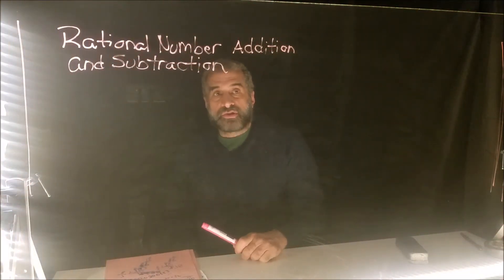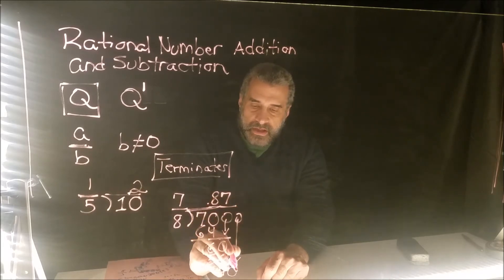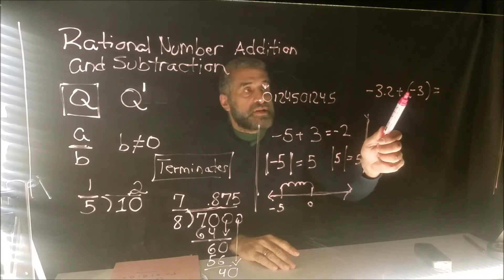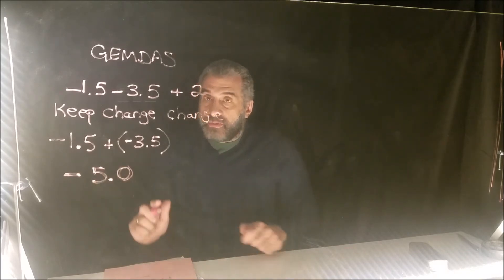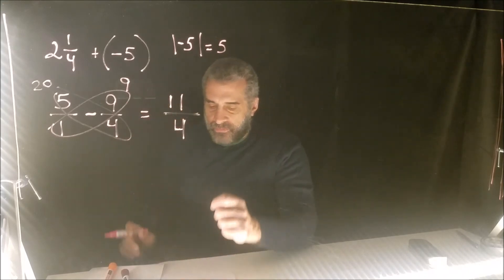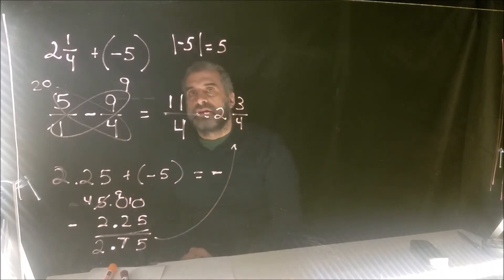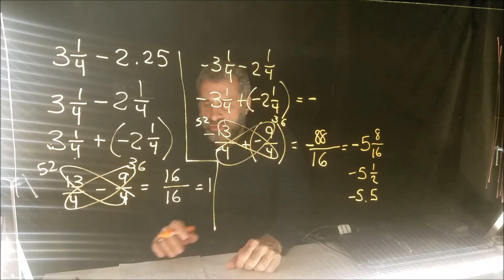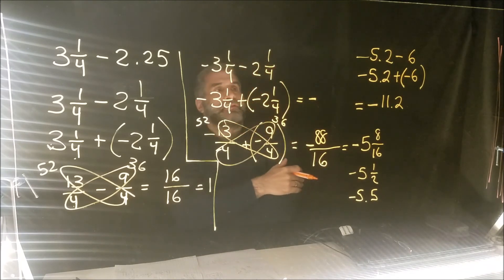Adding and Subtracting Rational Numbers Part 1